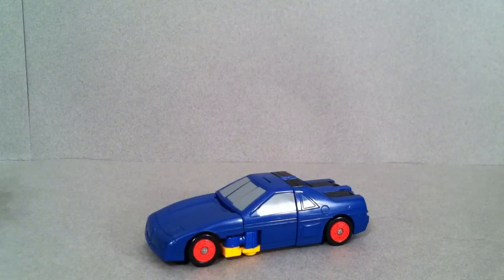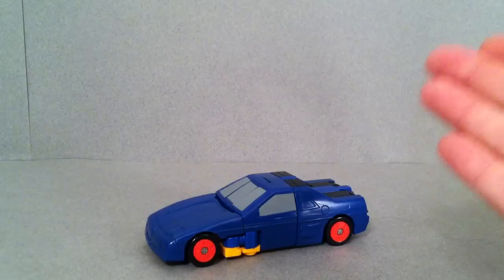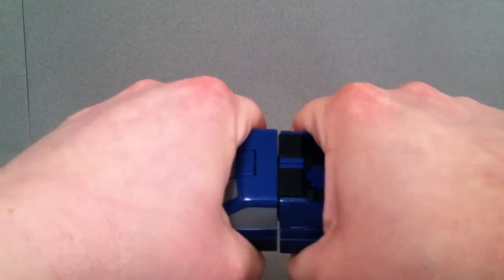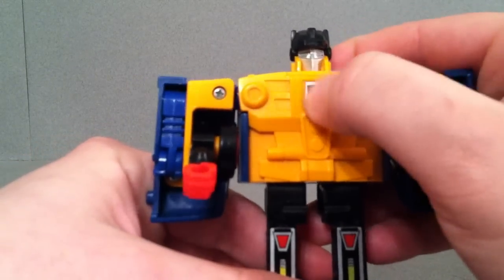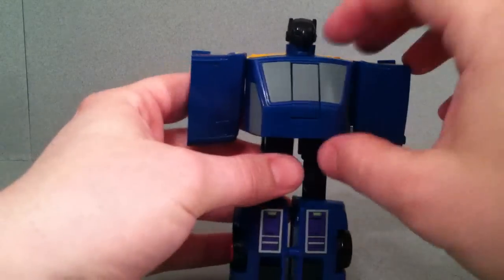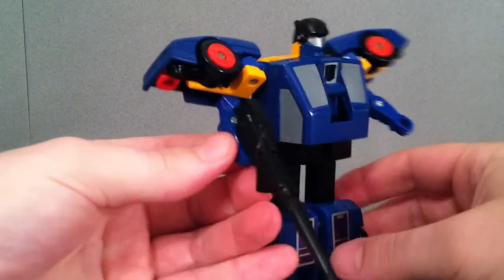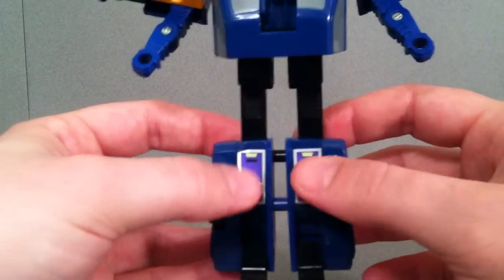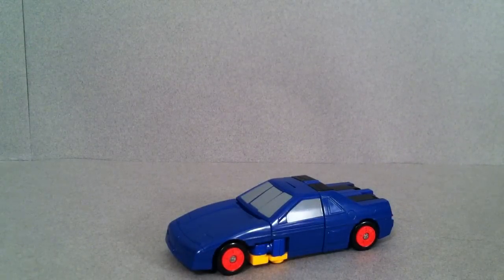Punch / Counterpunch - 1987 G1 Transformer Review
I also host Cybercast - The Transformers Podcast every Saturday at 7pm CST if you would like to watch it live. We discuss Transformers news, releases, rumors, breakdown current TF episodes, general TF discussion, give tips, and do a Q&A section at the end. If you would like to join the Cybercast as a guest one evening then feel free to PM me and we'll go from there.